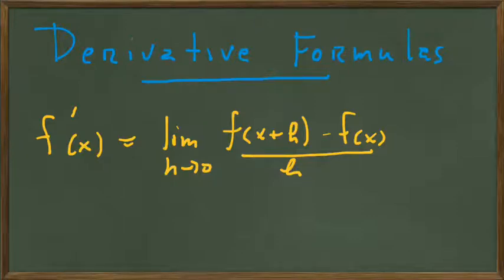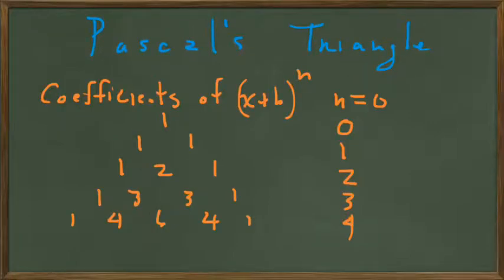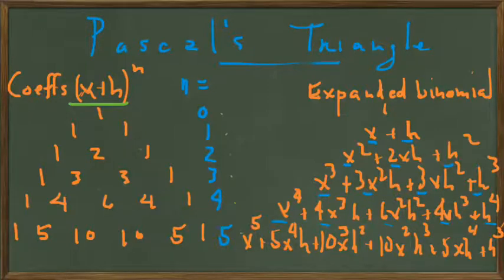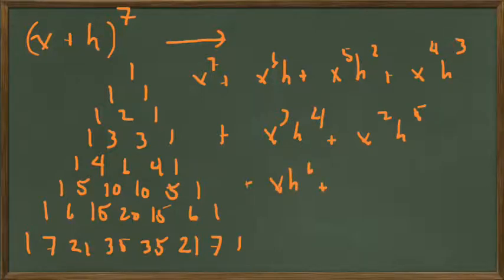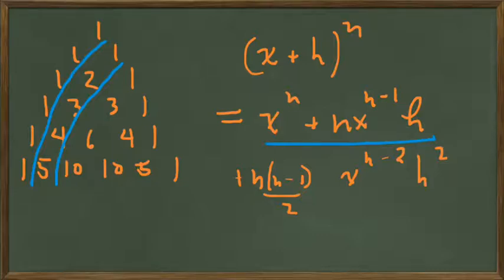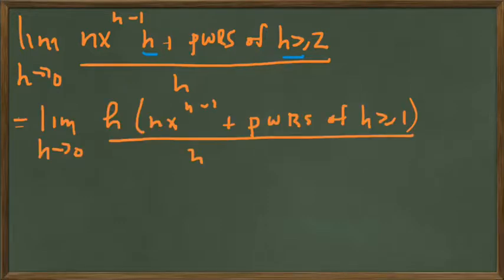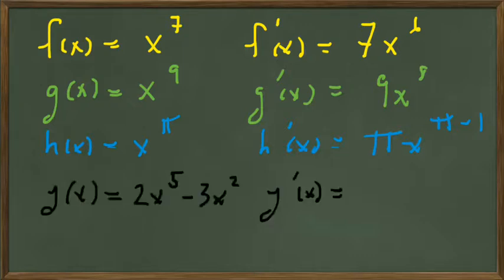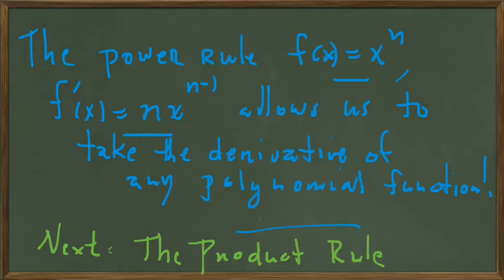3.2 Derivatives - Deriving and applying the power rule (3.2 - 1)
3.2 Derivatives - Deriving and applying the power rule